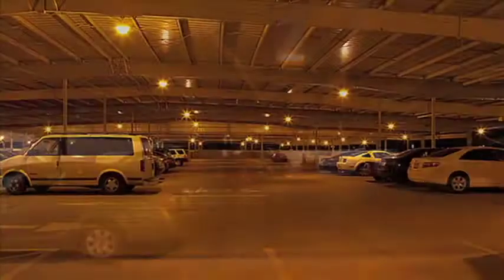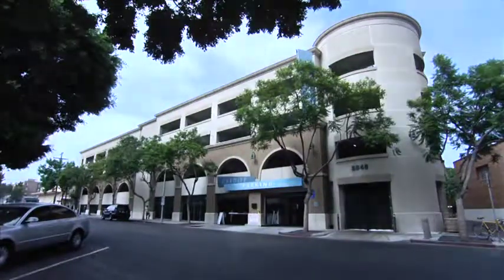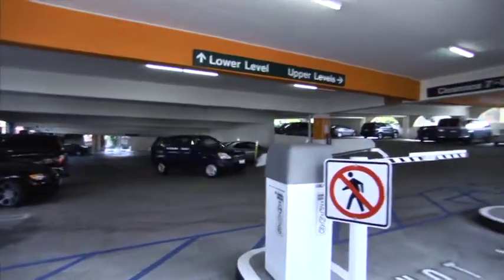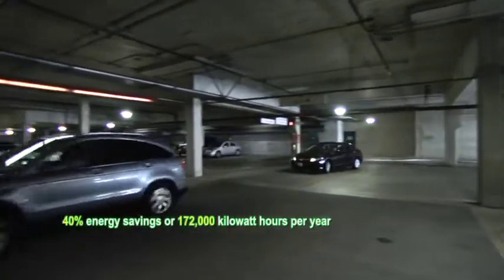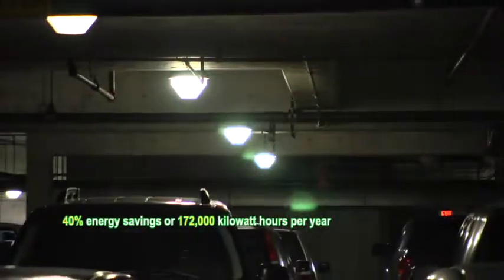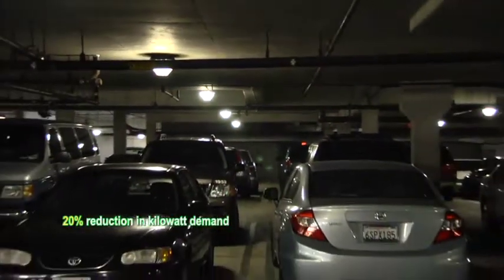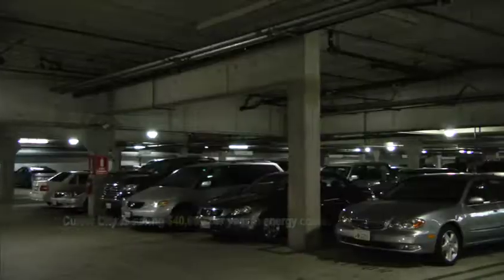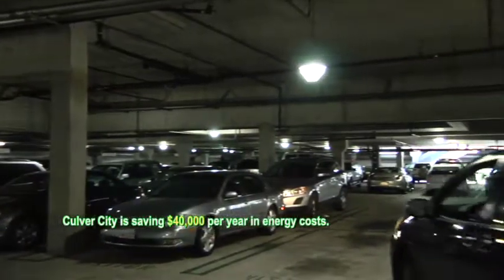Energy Efficiency – Culver City Hall Parking Garage Lighting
Learn how CulverCity is saving the environment by changing the lights in the City Hall garage.

to learn about Culver City’s green goals and steps its taking to achieve them.